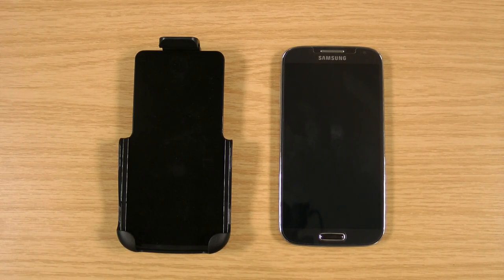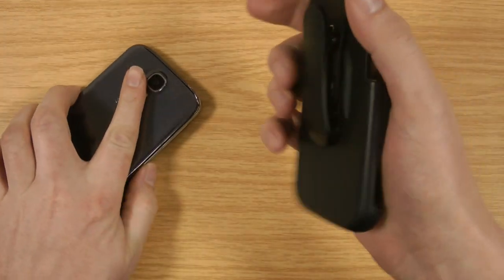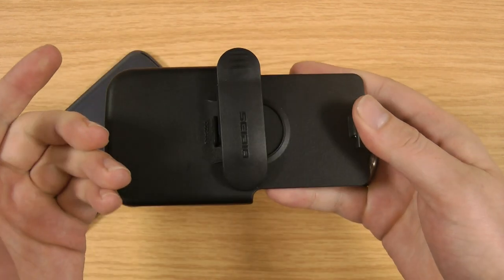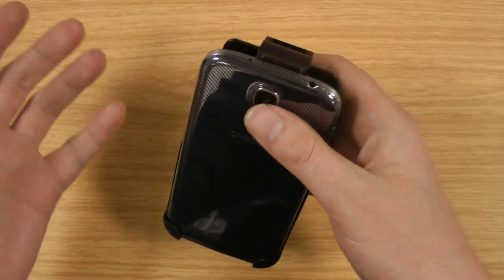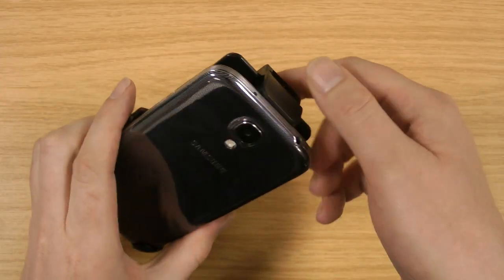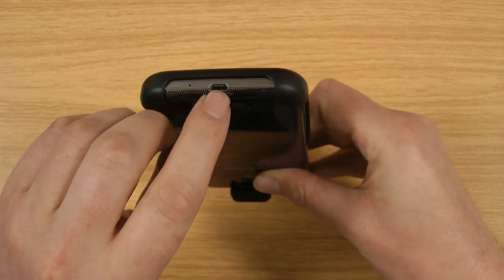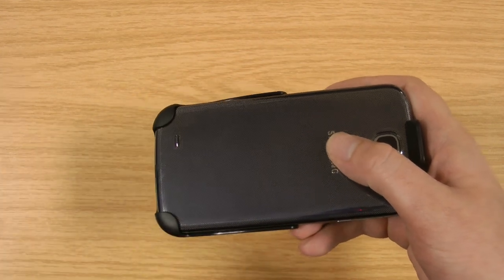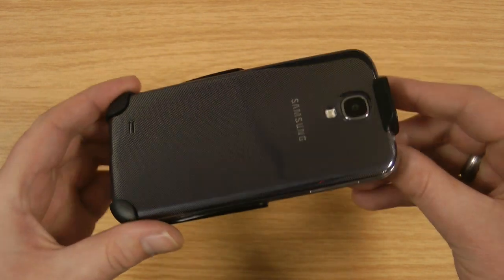Samsung Galaxy S4 Seidio Holster Review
This belt holster from Seidio has been designed to hold the Samsung Galaxy S4 without a case.

US Based?